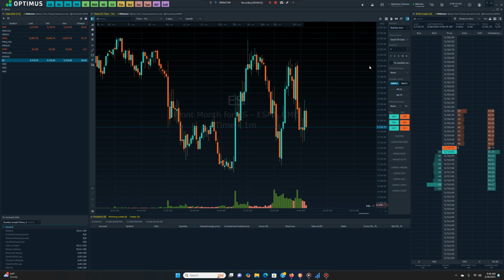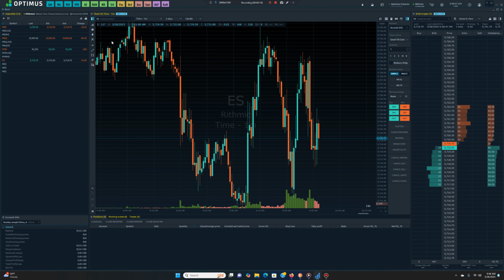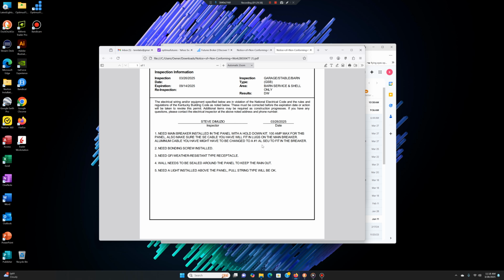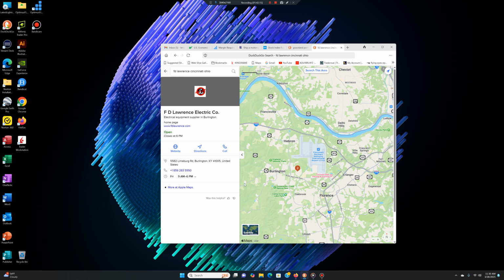3/25 DIRECTIONS Paper trade